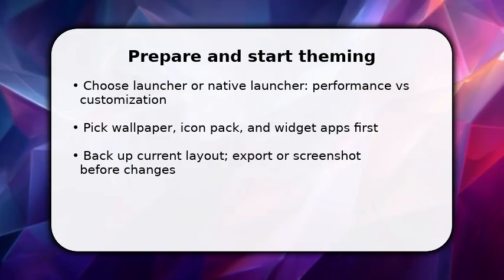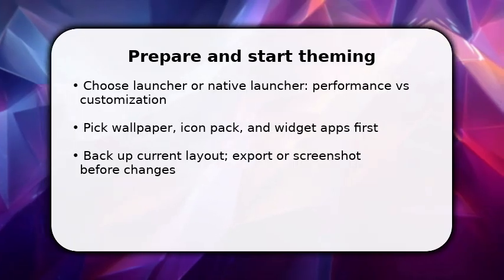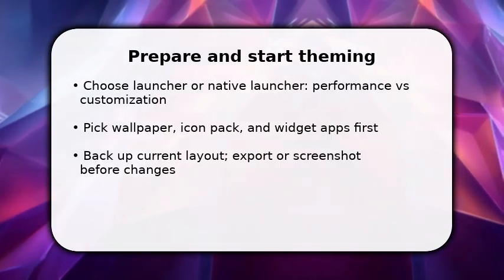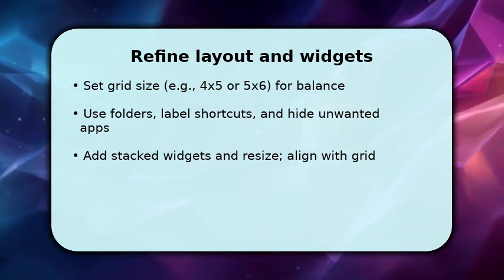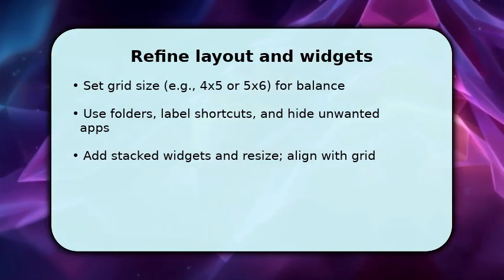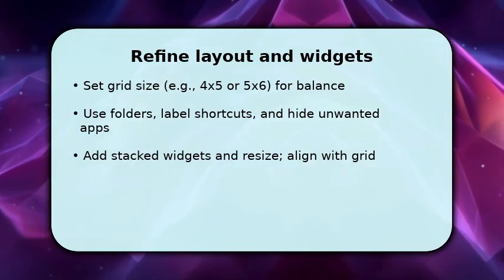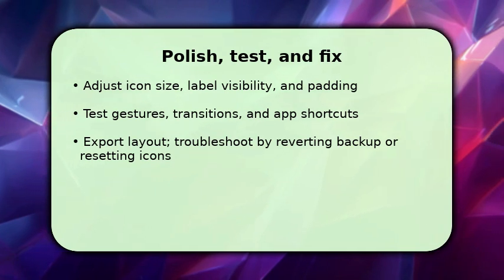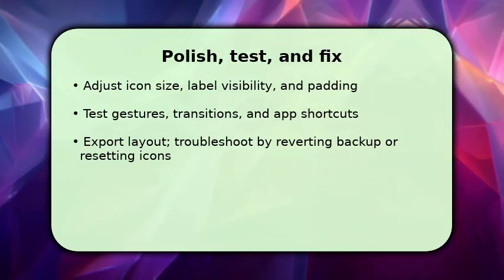How to Get Your Home Screen to Look Cool - Step by Step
Discover the secrets to a stylish home screen transformation. This step-by-step guide will walk you through customizing your device's interface with ease, from selecting eye-catching wallpapers and arranging widgets for quick access to personalized themes that reflect your style.